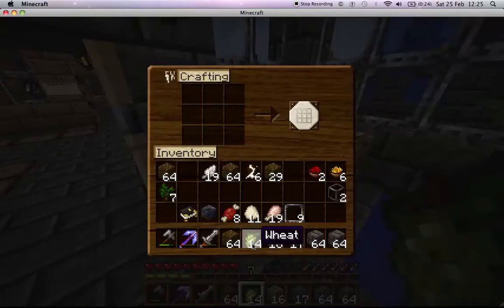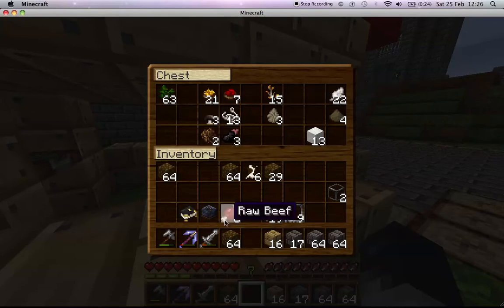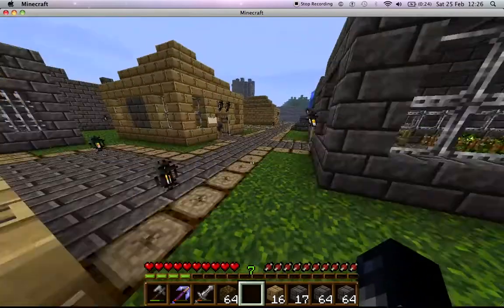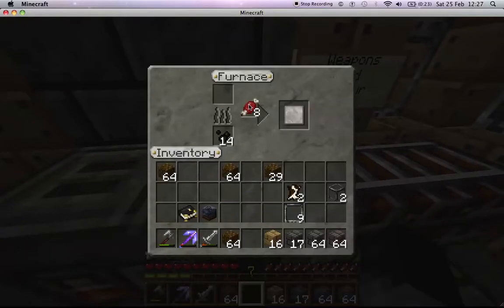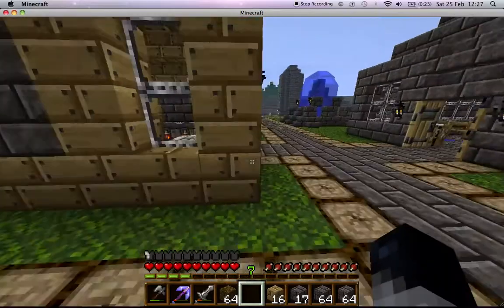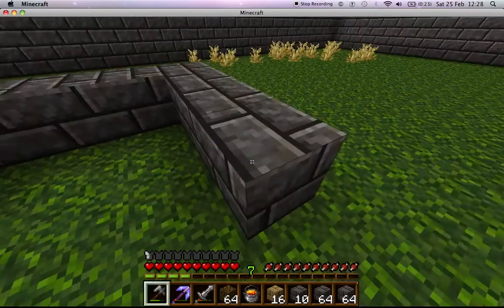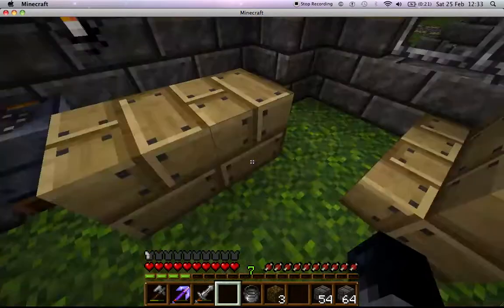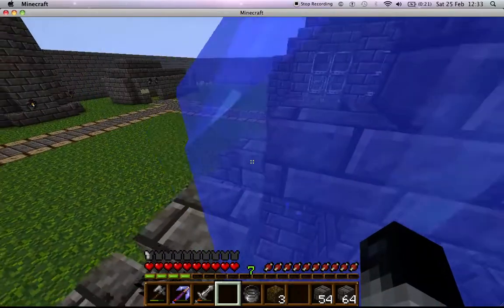Minecraft Project Ep-23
Welcome back to the minecraft project :)
Sorry there hasn't been an episode in a while.